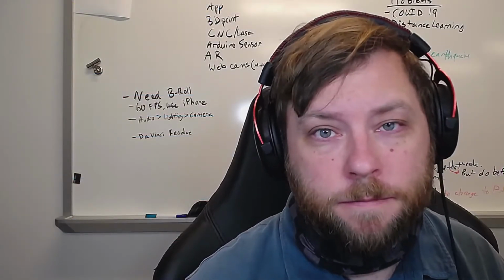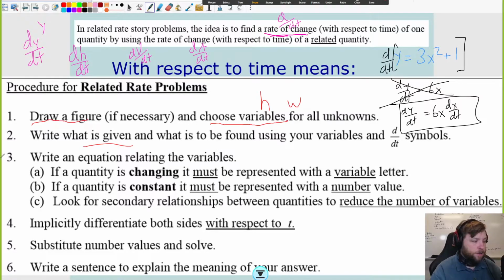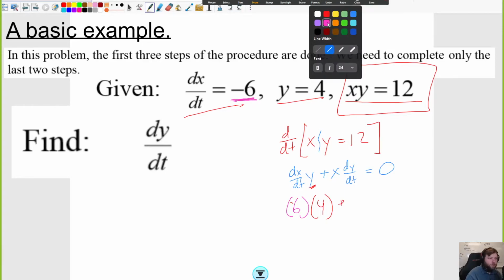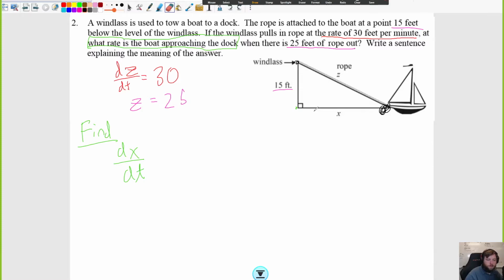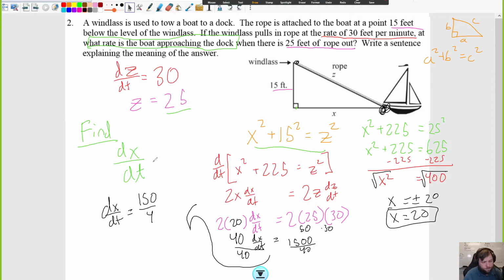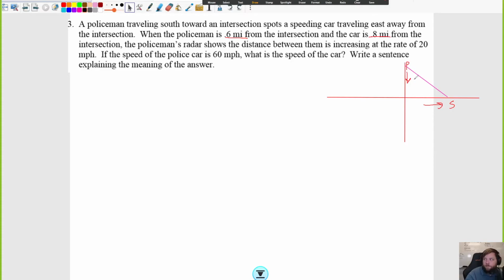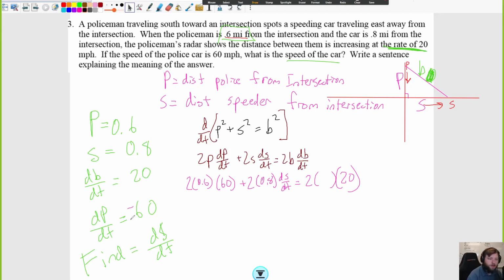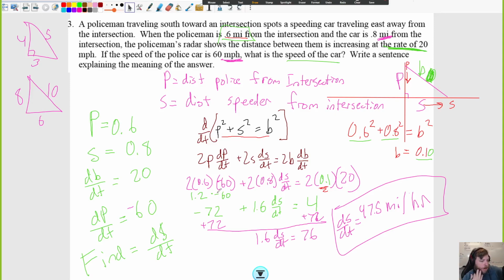CalcBC Unit 4 Q01 | Related Rates